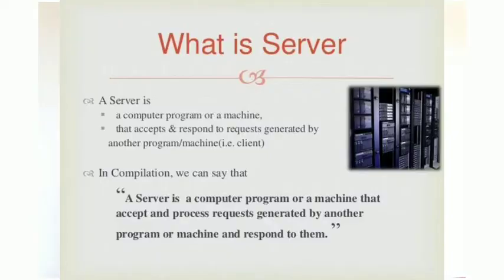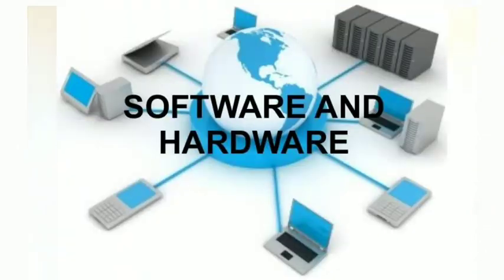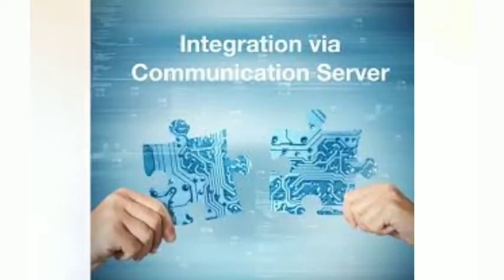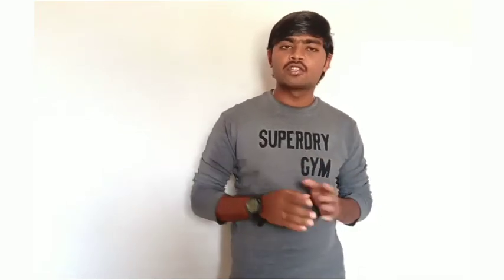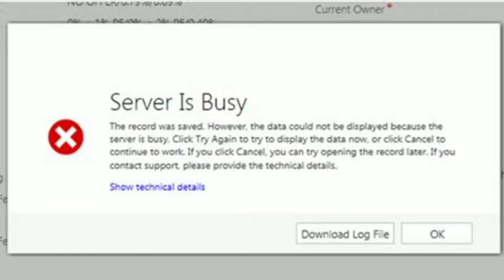What is server in Telugu || how it is works on servers || server types in Telugu 2020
What is server in Telugu || how it is works || server types in Telugu 2020 ||

About this video :

 in this video I'm going to tell you about the how to works servers

Allowance in made for "fair use" for purposes such as criticisms, comment , news reporting teaching, scholarship,and research.fair use is a use permitted by copyright statute that might otherwise be infringing.non-profit, education or personal use tips the balance in fevers of fair use.

Note :

All the images/ pictures show in the video belongs to the respective owners and not to me.im not the owner of any pictures show in video.this video is only for educational purposes only.